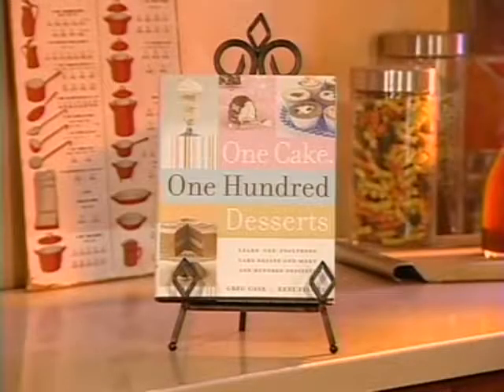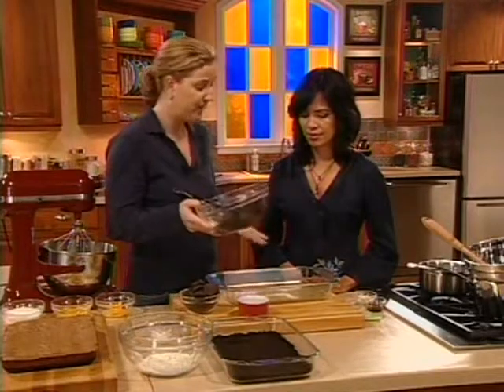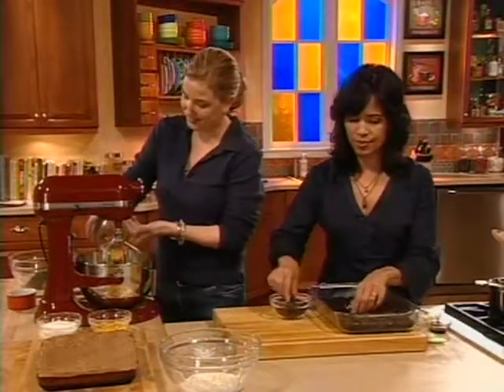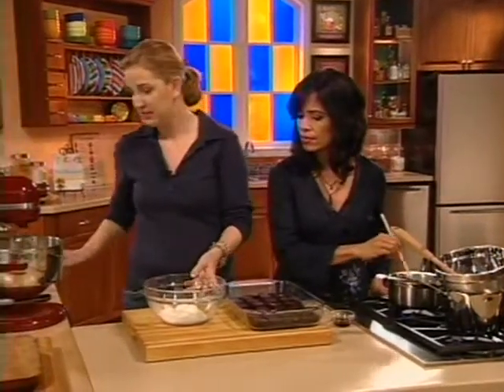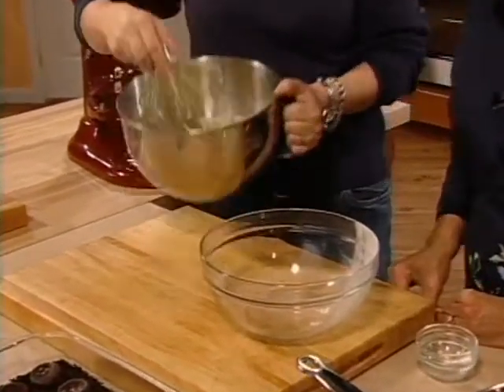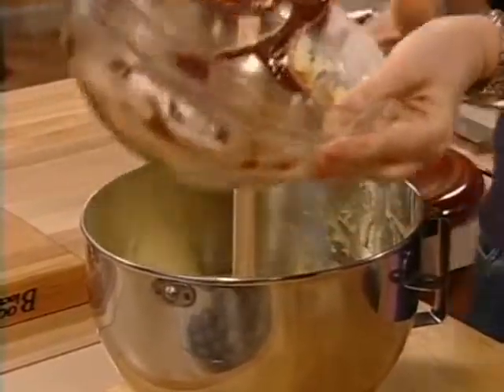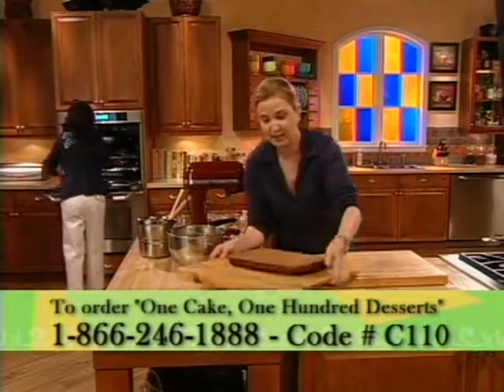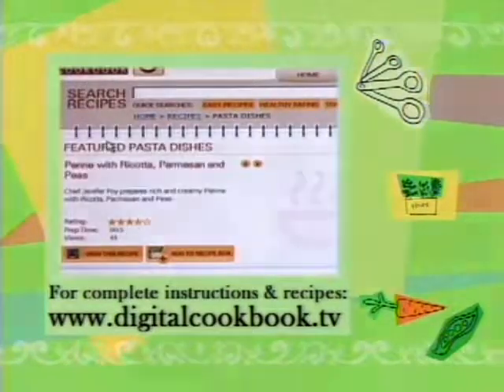CHOCKOLATE MINT YPP BARS